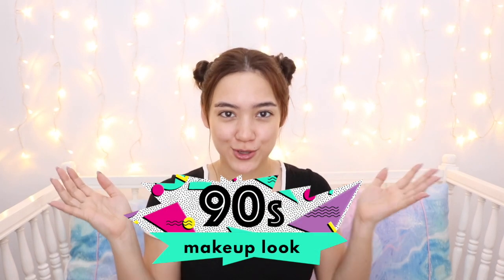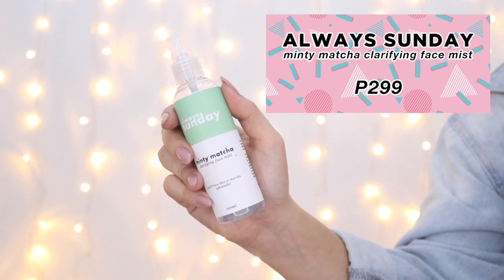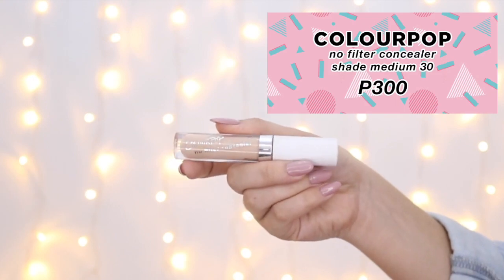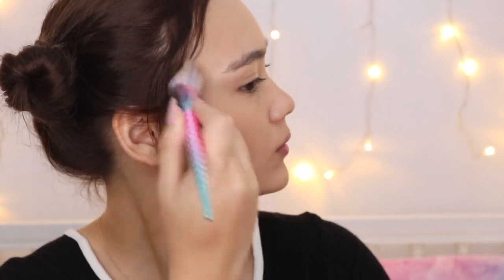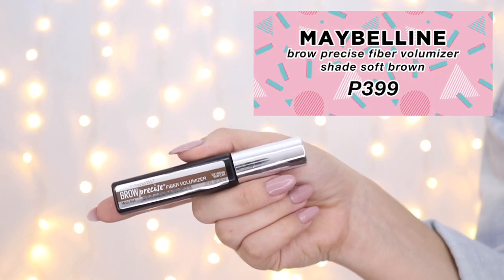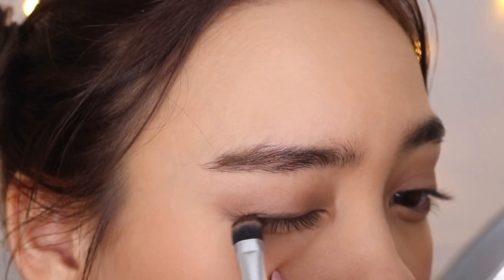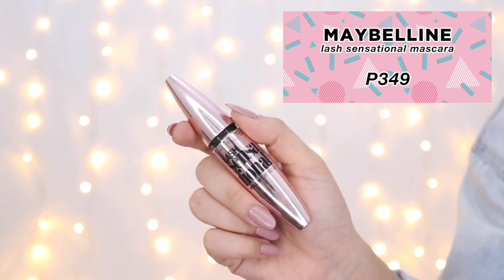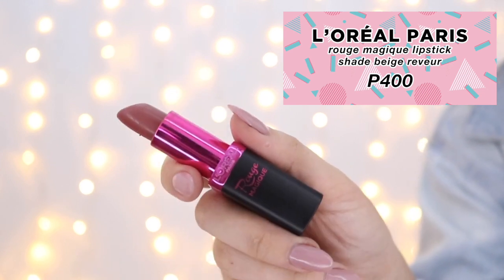Affordable 90s Makeup Look | Aryanna Epperson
You don't need to spend a fortune to look like a masterpiece (yiiie). So here's a wearable 90s makeup look using super affordable makeup!

Products used:
• Always Sunday Minty Matcha Clarifying Face Mist - shopalwayssunday.com
• Maybelline Fit Me Matte + Poreless Foundation in 125 Nude Beige
• Colourpop No Filter Concealer in Shade Medium 30 - I buy this directly from the colourpopcosmetics website but you can also find these on IG shops, Lazada or Shopee, of course at a slightly more expensive price. It should only cost about P300-400 though.
• Physicians Formula Murumuru Butter Bronzer - You can usually find these at bazaars for about P700-800 but can also be bought on Shopee
• Miniso Hello Kitty Dazzle Colour Blush in 01
• Maybelline Brow Precise Fiber Volumizer in Soft Brown (I should really be using the darker shade but I just bought this before I dyed my hair. The lighter color used to match my blonde hair, but now I think I need the darker shade lol oh well)
• Colourpop Pressed Powder Highlighter in Here Kitty Kitty - Not sure if you can buy this here in the Philippines, but if you can, DO IT.
• Maybelline Lash Sensational Mascara (the packaging of my mascara is metallic and shiny as I bought this particular one from Taiwan. You can find the same mascara/formula in the Philippines but in a pink/matte component)
• L'Oréal Paris Rouge Magique Lipstick in Beige Reveur (but Cashmere Delicat is also nice if you really want a brown lippie)

If you've read this far, comment your favorite cartoon from your childhood. Mine was Rugrats eyy